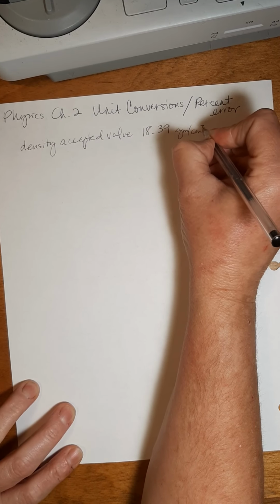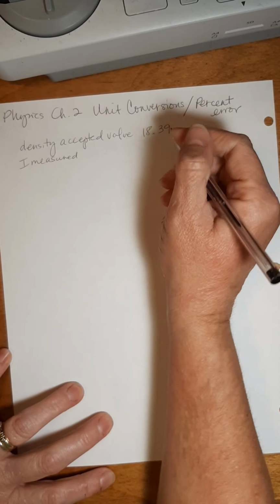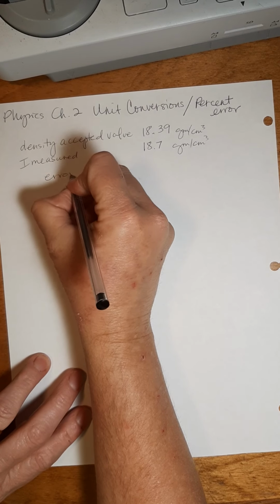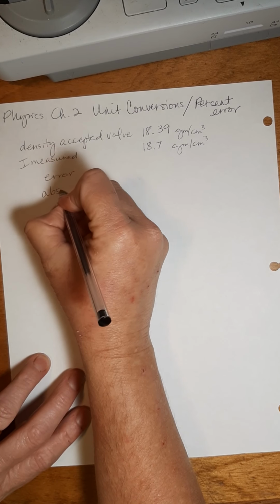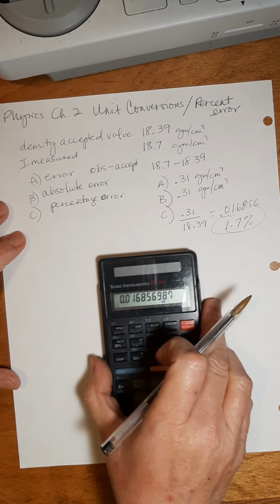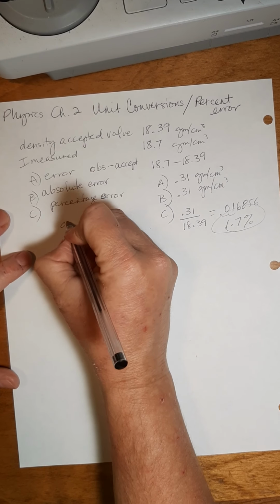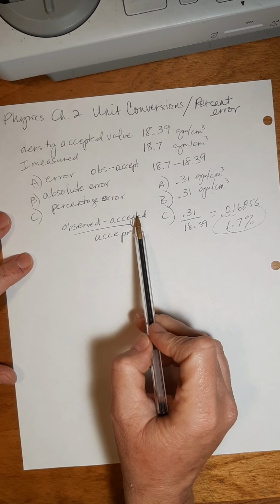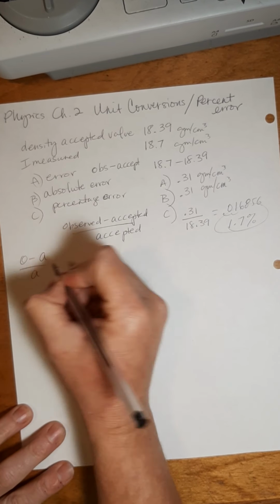Physics ch. 2 Unit Conversions/Percent Error